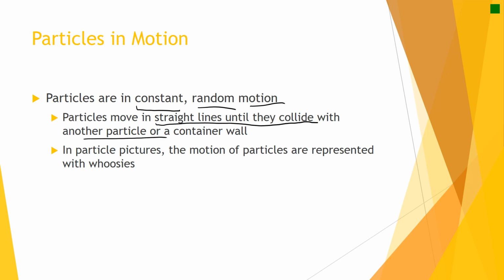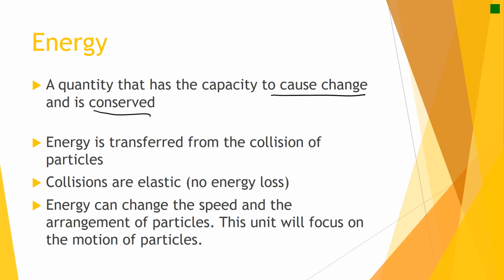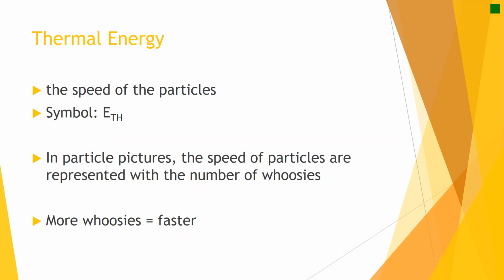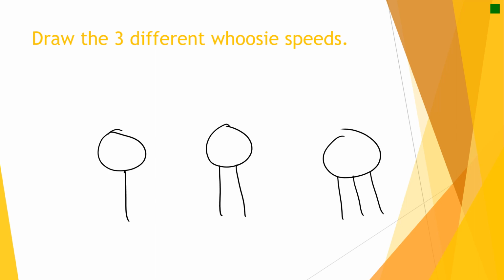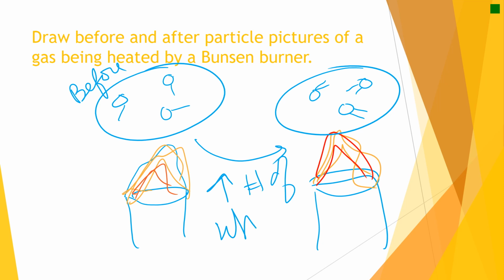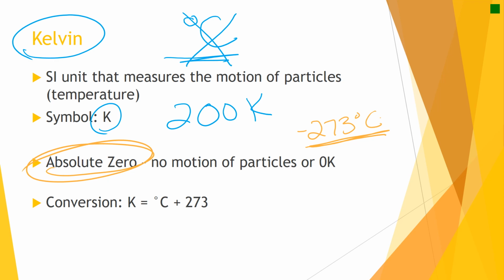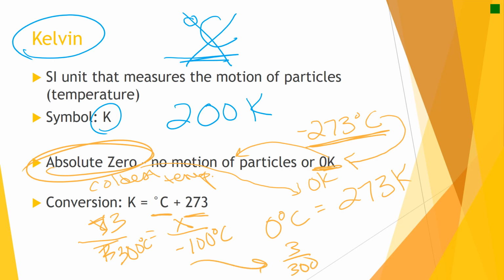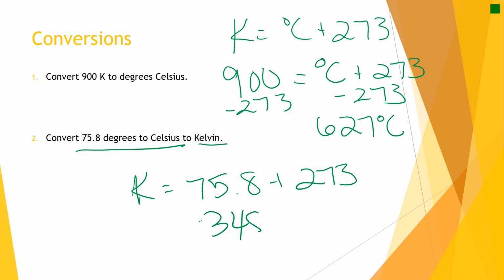Particles in Motion